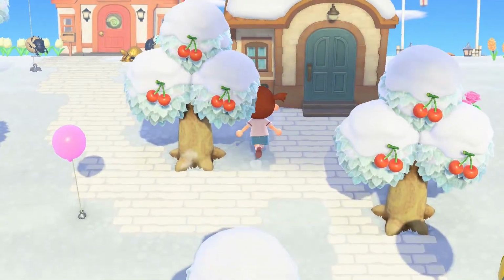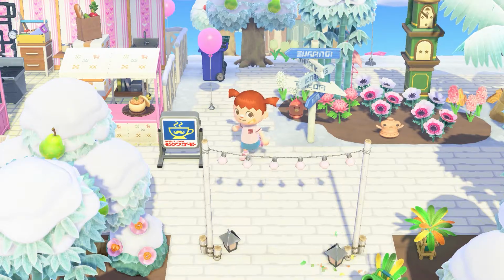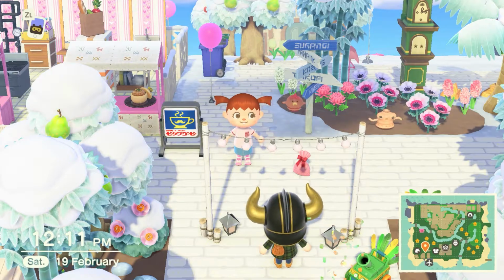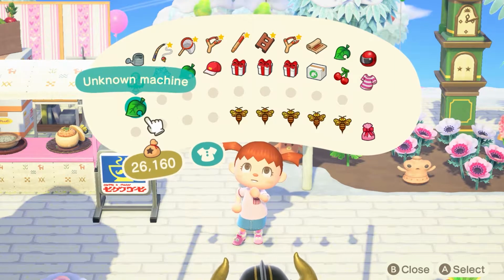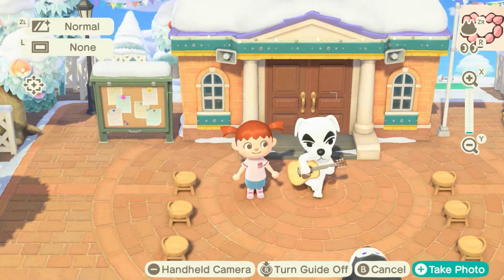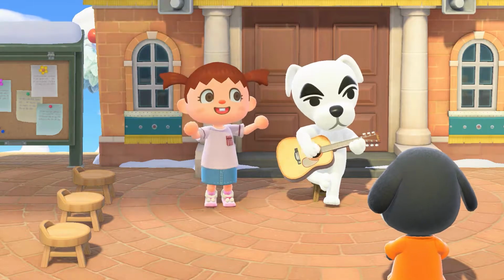Decker's Career CHALLENGE #19 Entrance Build and a Visit from MONTY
A bit of a speed build of the entrance, I think we've found Decker's new grown up style!!

And, Monty's here, and she's brought Decker a presant...

I wrote a book! It's based on our letsplays, but tells the story behind what brought Decker to Monty's island, and why the pipes cause so many problems. Lost memories and intrigue! Get it on Amazon, Kibndle or hard copy now!! Thansk :)

The Lost Lives of Lilibeth montgomery by Sam Ioni

This is the Career Challenge, and Decker is ready! As ready as she will ever be, anyway.

The Career Challenge RULES!!!

Your careers;

Craftsperson
Caterer
Fisherperson
Bug Catcher (posh word pending)
Home Designer

1 - you can't sell ANY materials
2 - you can only sell things you've crafted - tools, furniture, recepies etc
3 - you can only sell fish to CJ and bugs to Flick - sea creatures? Throw them back! Weeds? sell to Lief!
4 - you can sell turnips to Nooks Cranny, but ONLY your own! No island hopping
5 - you can exchange poki for bells
6 - NO TIME TRAVEL! Just to be annoying
7 - shells and ballon drops - you help me decided with that one!

Enjoy me struggling with this one!